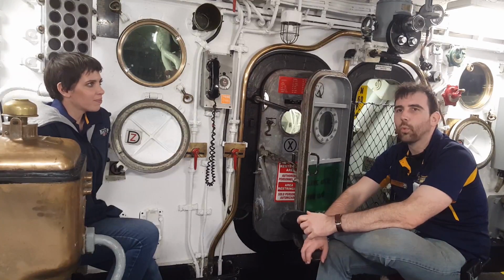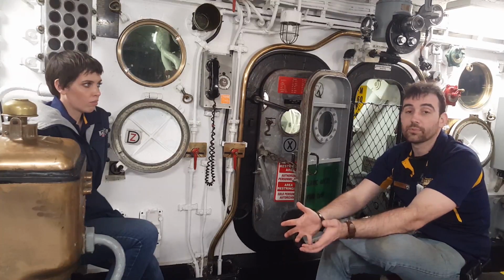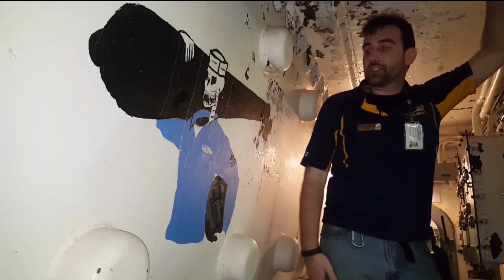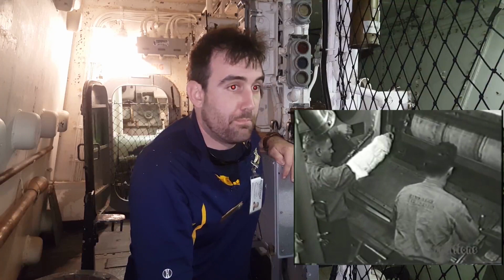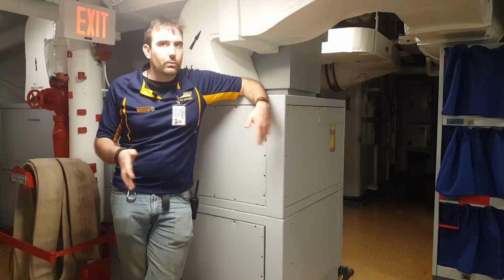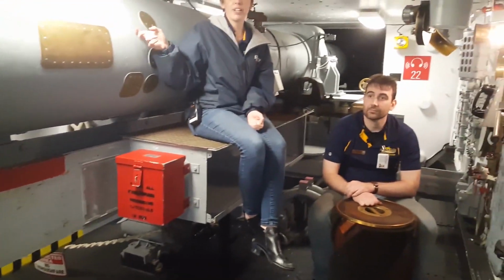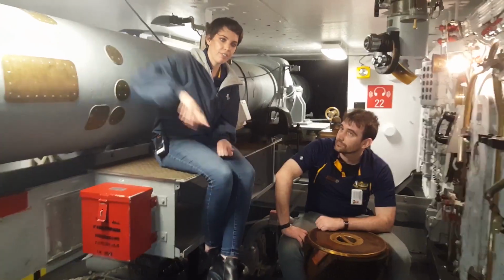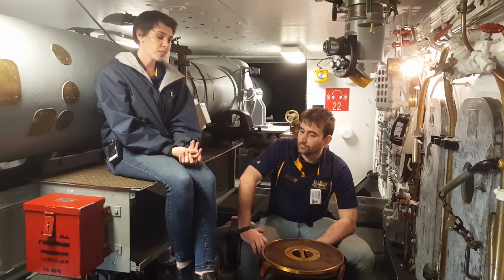The War at Home: Turret Preservation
In this episode of The War at Home, we are inside 2 of the ship's 16in gun turrets. We look at some of the sailor art present there and some of the changes that the museum made to the spaces to make safe for you to visit.